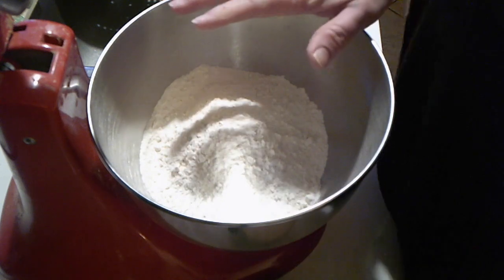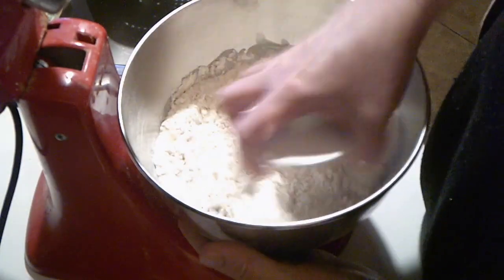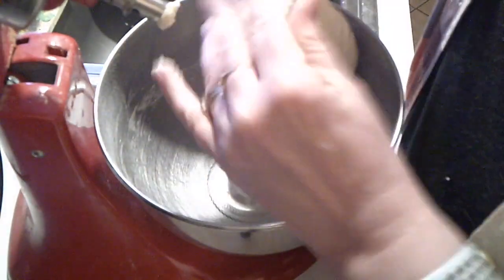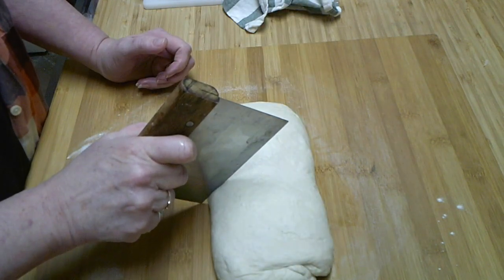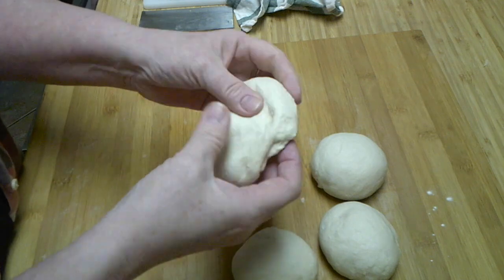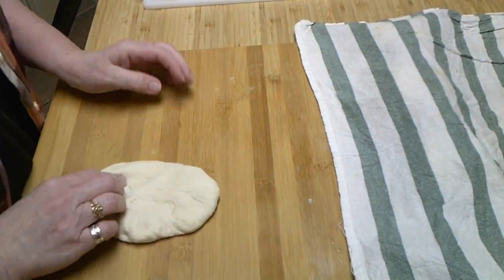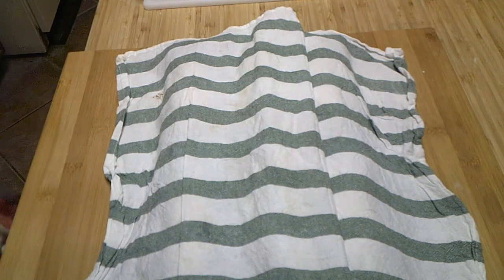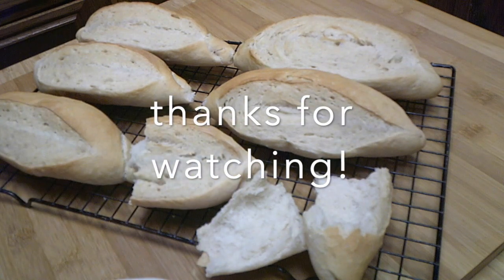Mini Baguettes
INGREDIENTS
325 ml water
535 g all purpose flour
2 tsp yeast
1 tsp salt

Remove 1 cup of flour and add the salt.
Combine all the rest of the ingredients in a stand mixer, combine and let rest 15 mins.  Add remaining flour/salt and mix with hook until smooth and clear the side of the bowl.
Lightly oil bowl, turn dough, cover and let double.
Divide in 6 balls, let rest 10 mins.
Shape into baguettes and leave to rise to double.
Slash and spray with water.
Cook in preheated 400F oven for 15-20 mins